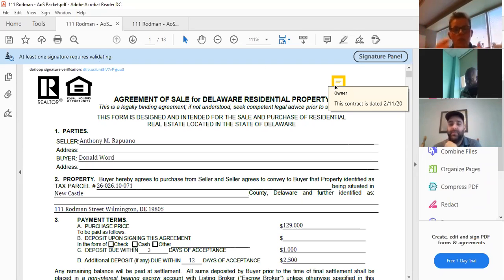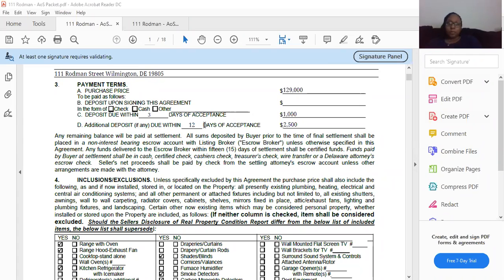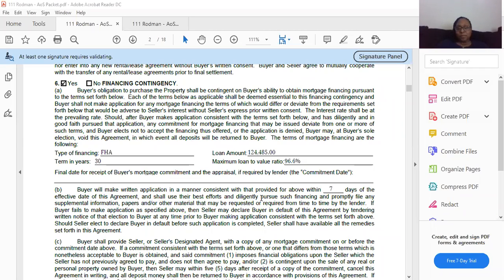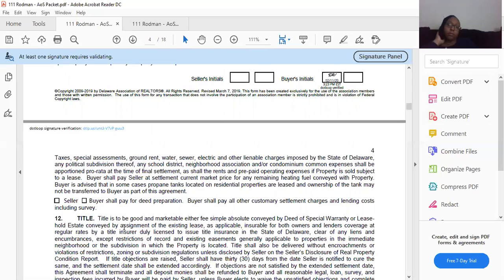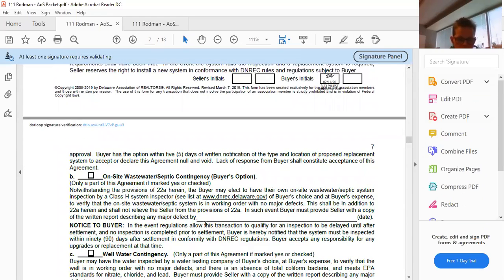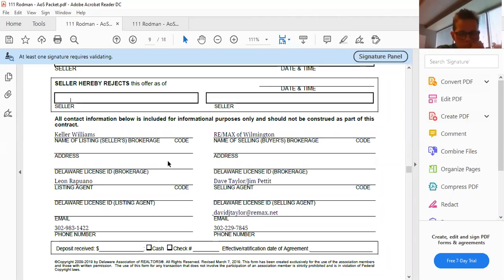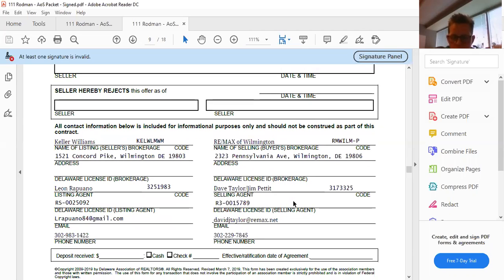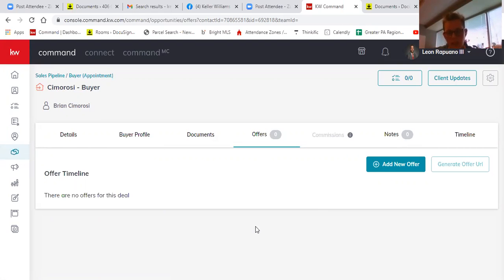KW Wilmington Contracts Class with Bean and Leon January 6th 2021